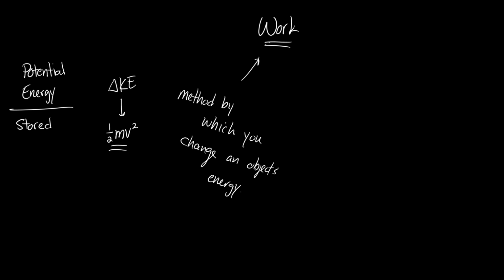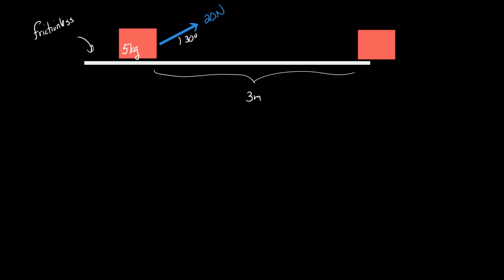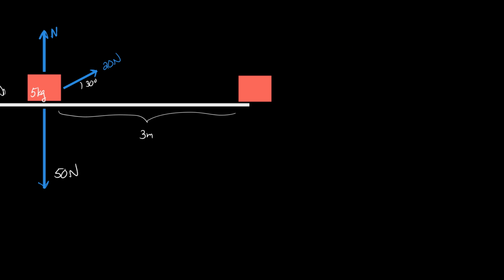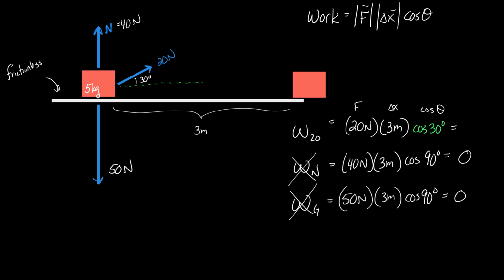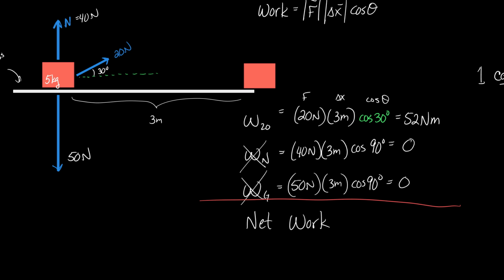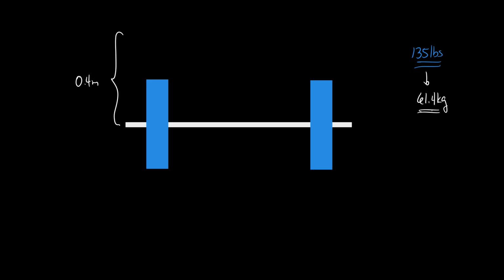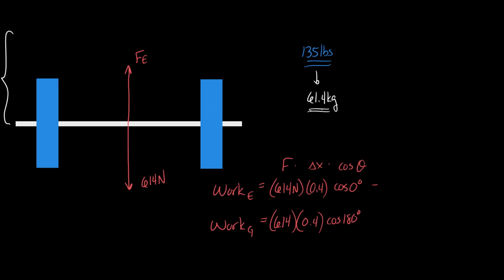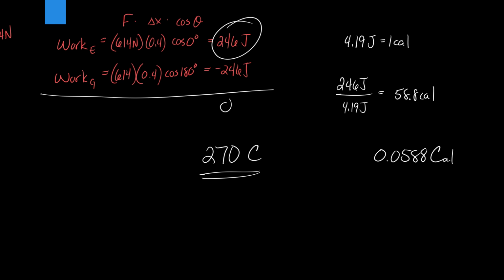More introduction to Work